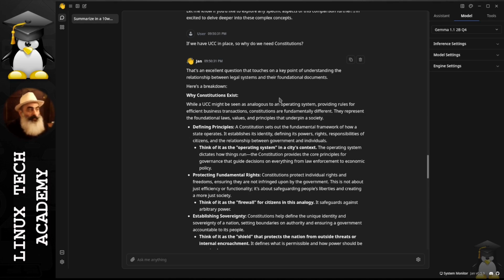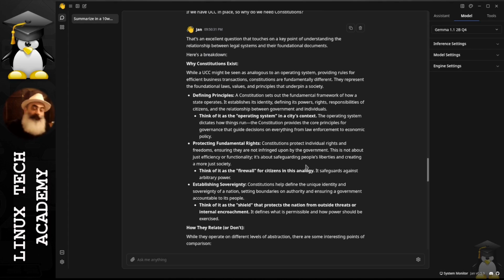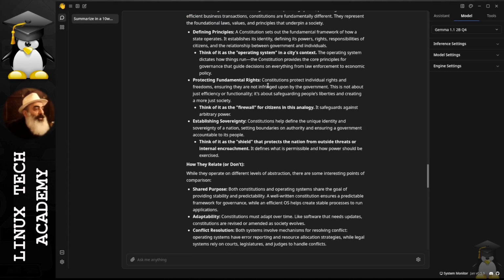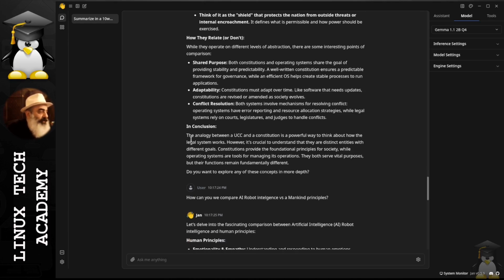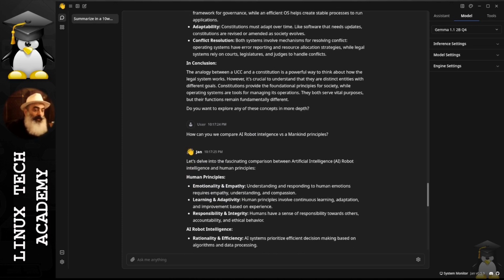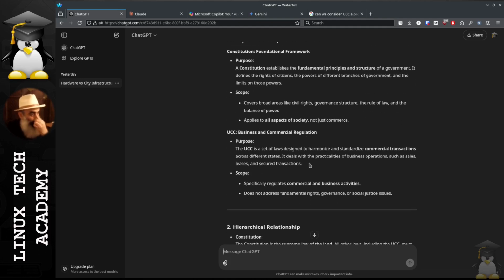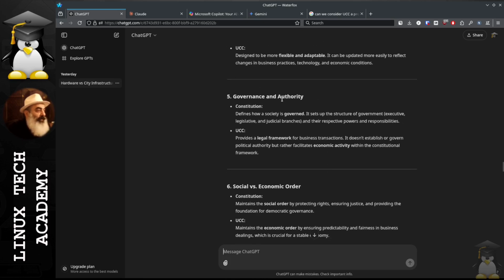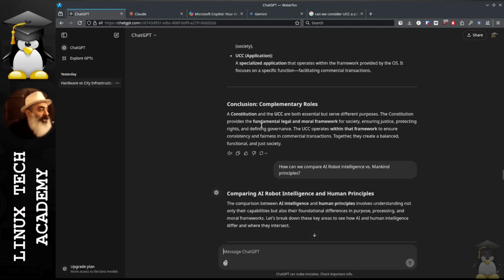AI: If we have UCC in place, so why do we need Constitutions?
Series of videos sharing how important to comprehend and understand the basics and the meaning of every word being used in IT. How crucial for a Man and Woman with a Living Soul is to be conscious with what they are dealing with when it comes to administer, manage, program, and code computer applications and infrastructure.